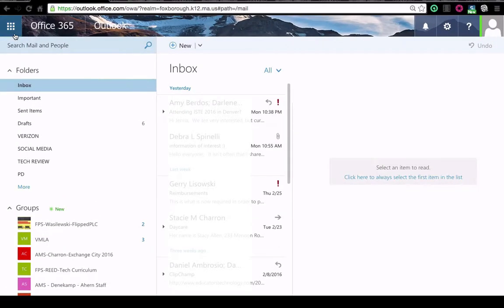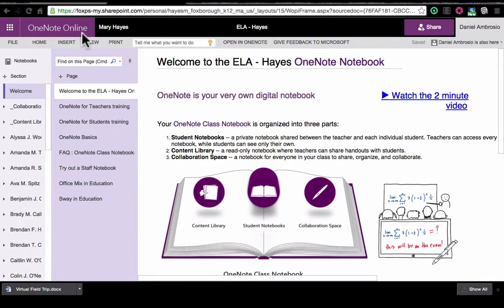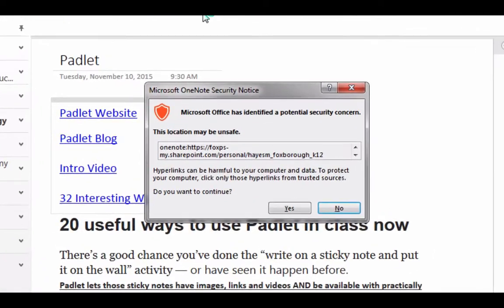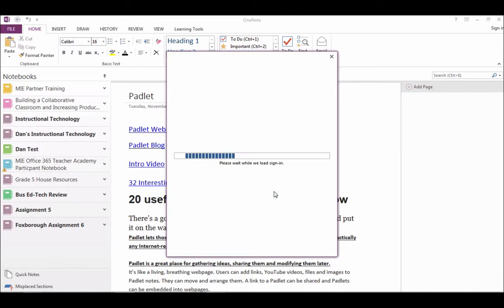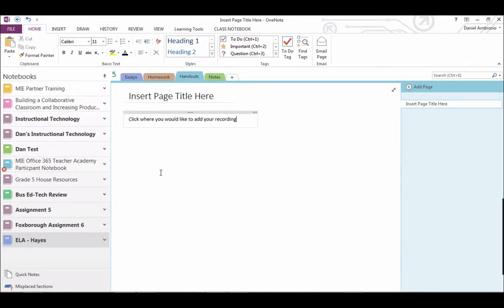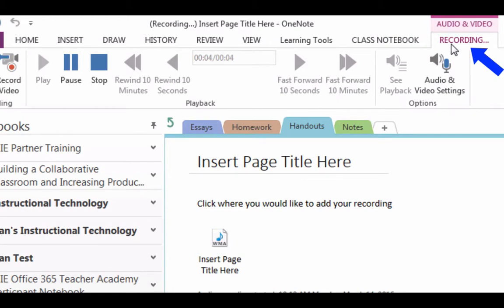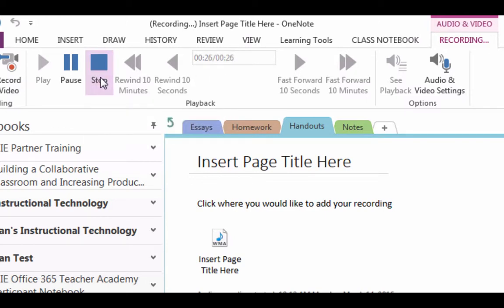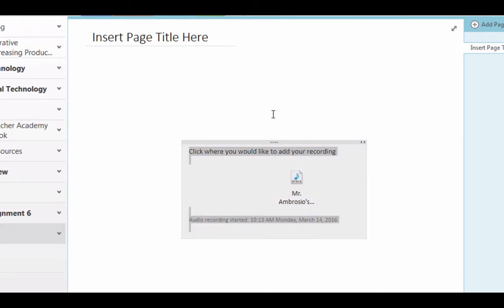Audio Record in OneNote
Tutorial for students to add an Audio Recording to a Class OneNote Notebook.